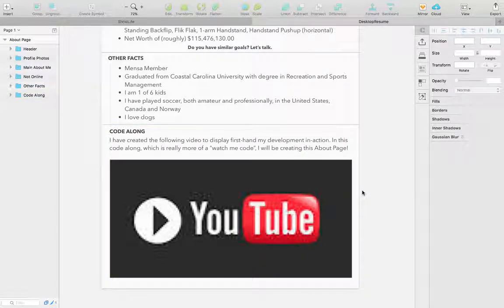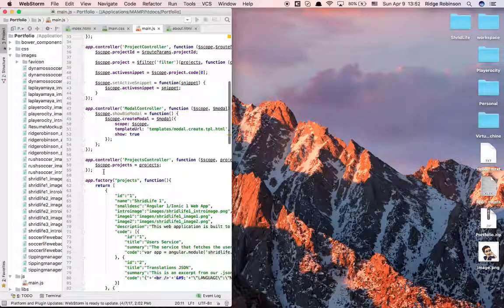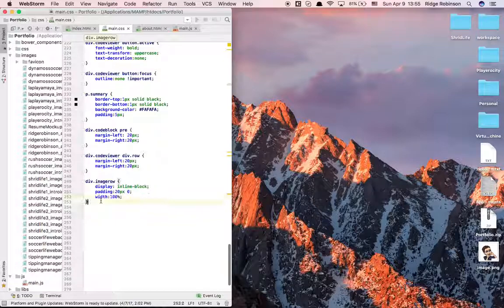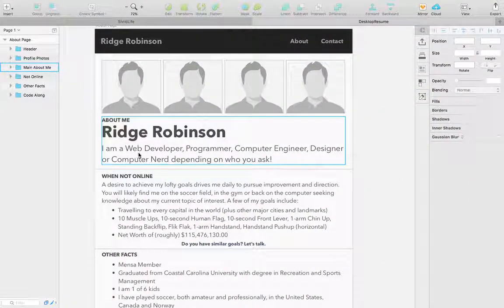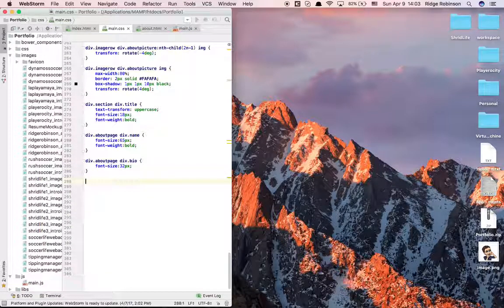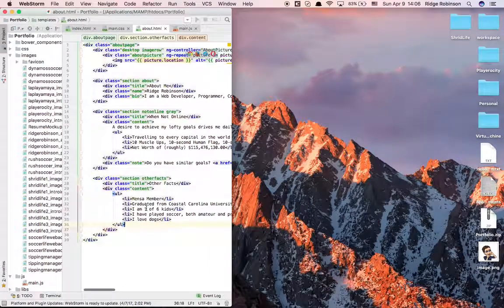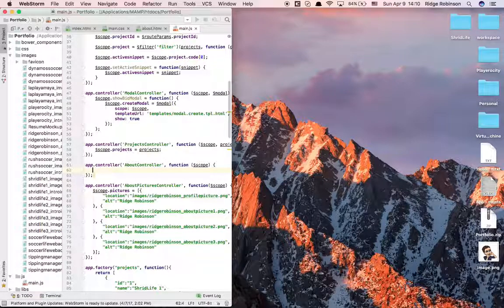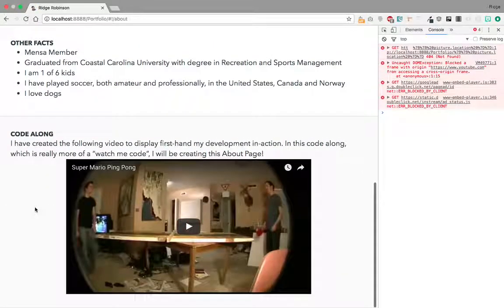About Page Portfolio Code Along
This video shows my development process for coding my About Page on my portfolio found Please check it out, let me know any thoughts!